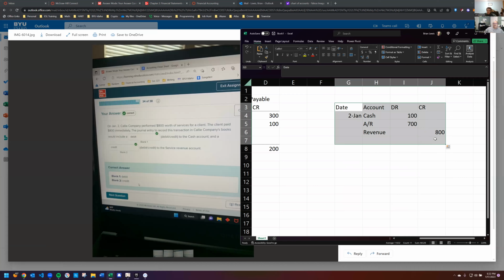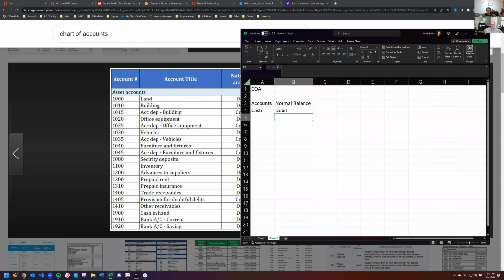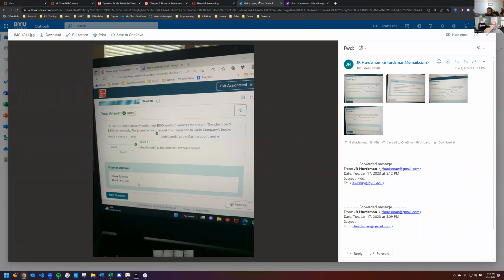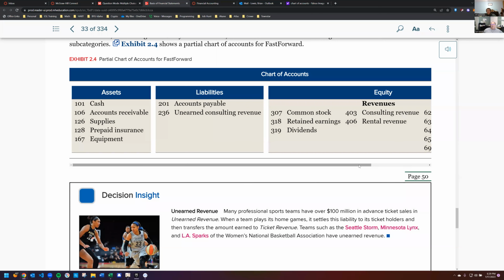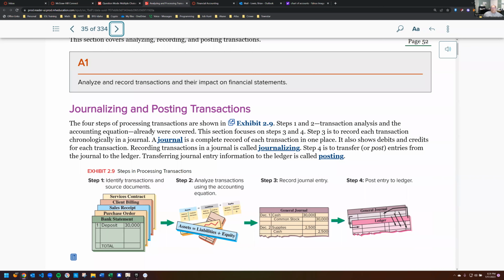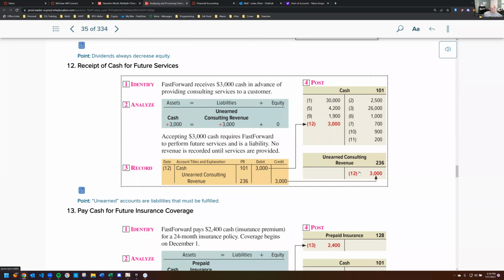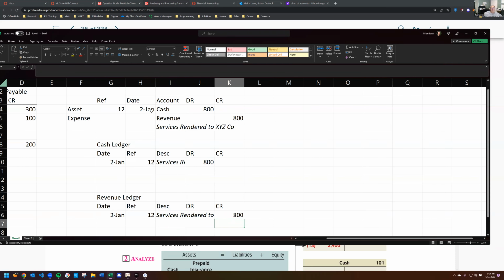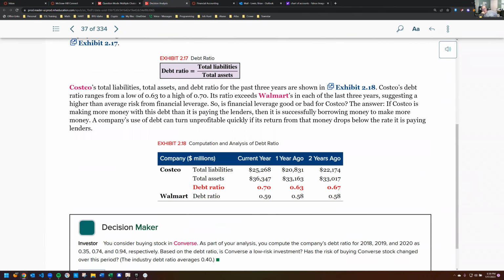ACCTG201 Week 03 Office Hours - Chart of Accounts / Accounts